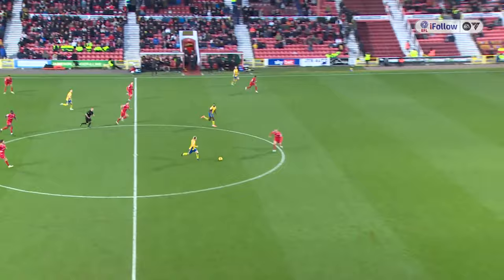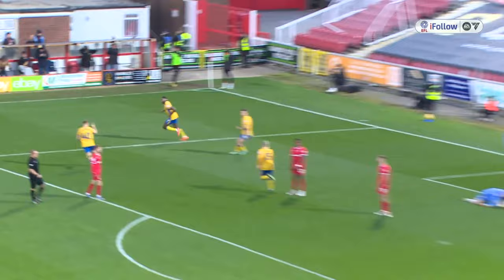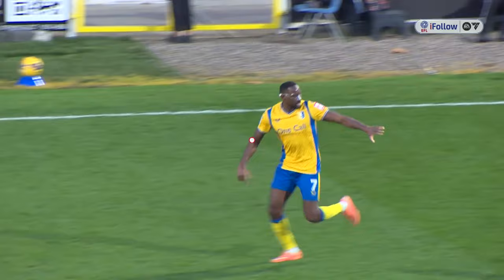Lucas Akins scores at Swindon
Edited by Martin Shaw. Commentary by Martin Shaw and Dean Foulkes from iFollow Stags.  Full match replays of all Stags games with commentary are available on iFollow Stags

Keep up to date with the Stags 🟡🔵